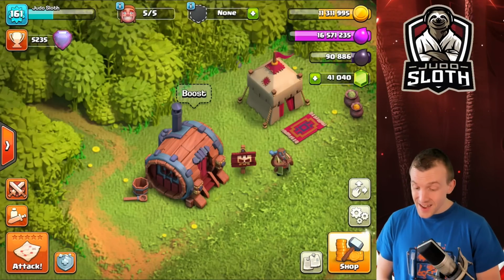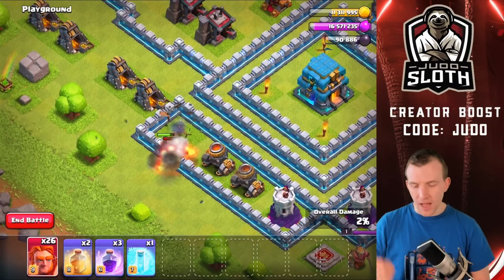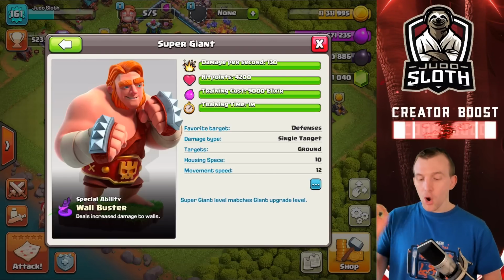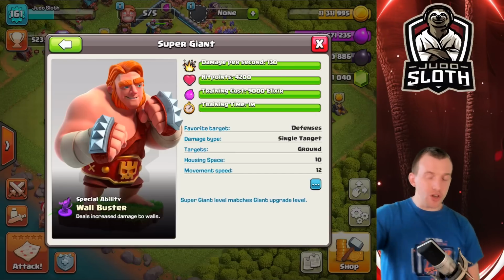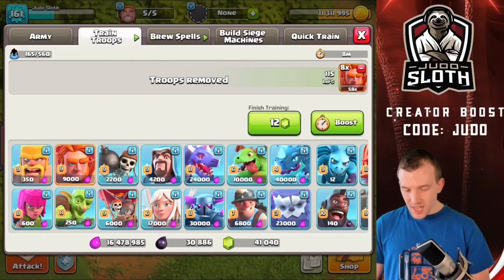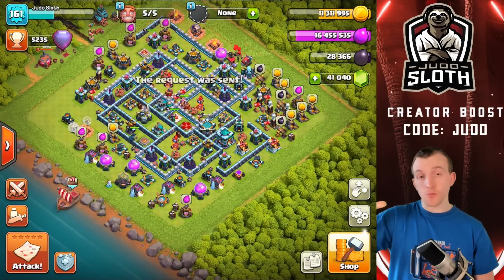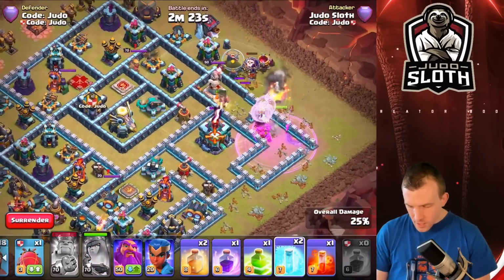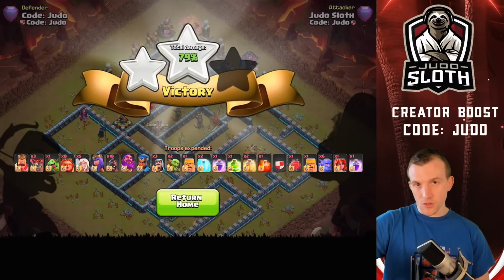GIANTS ARE GOING SUPER IN CLASH OF CLANS!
The Newest Super Troop to be revealed is the Super Giant in Clash of Clans! The CoC Update is just around the corner and adding to the Super Barbarian and Sneaky Goblin is the Super Giant. This sneak peek video showcases Super Giant gameplay and attacks so that you know exactly how to use them once the update arrives.